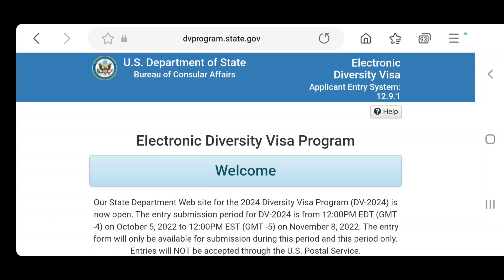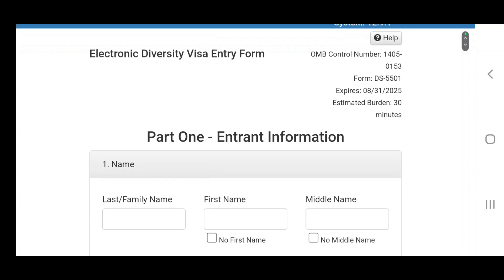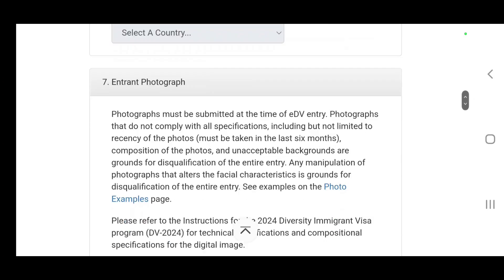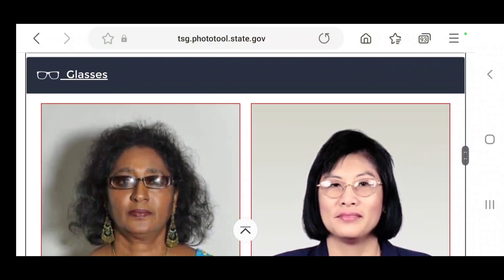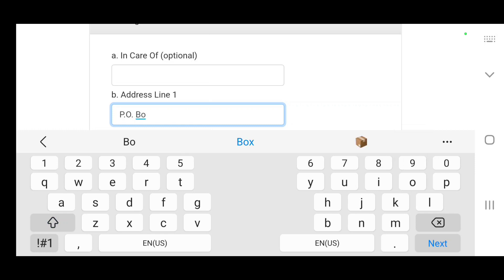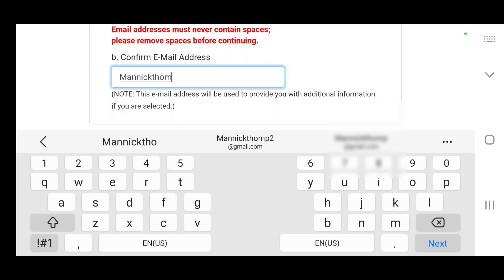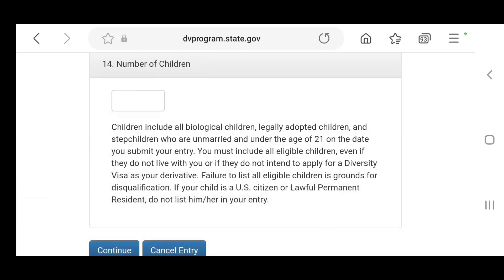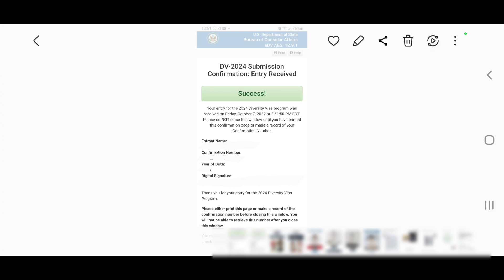How to apply - DV2024 green card lottery using your phone. Step by step instructions (Apply here)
How to Apply - DV2024 green card lottery using mobile phone. Step by step guide instructions Diversity Visa Program DV Lottery 2022
You can apply online application form using mobile device

@mannick thompson

EDV 2024
DV lottery 2024
DV application Form
DV Submission form 2024

Registration, Green card, American visa, Interview, DV2024, DV2023, Lottery, Registration, Green card, American visa, Interview, American visa, Interview, DV2024, DV2023, Lottery,